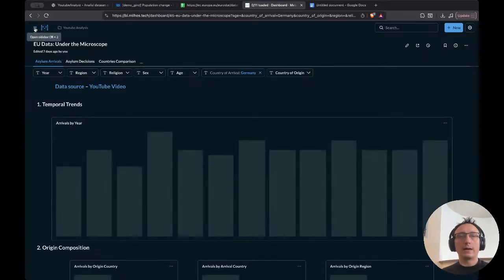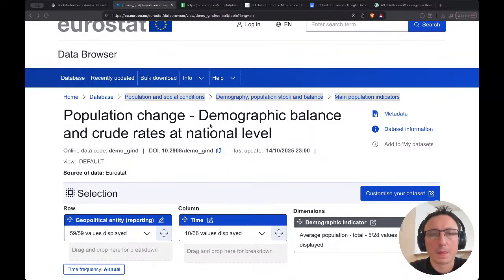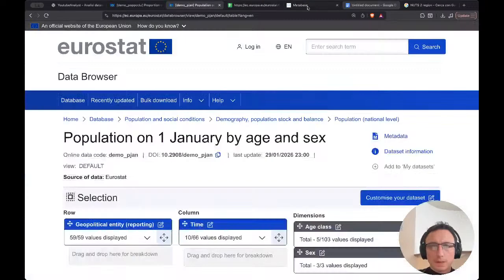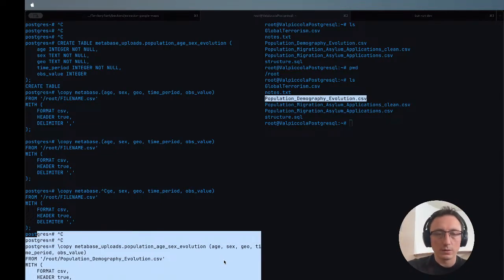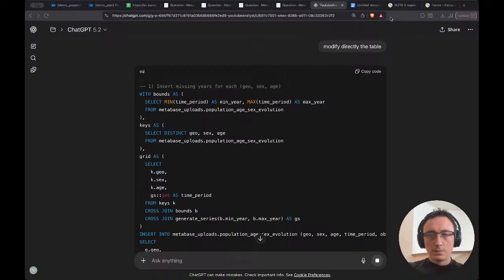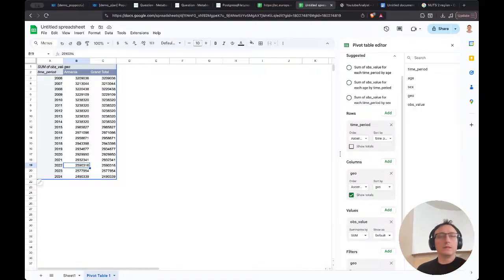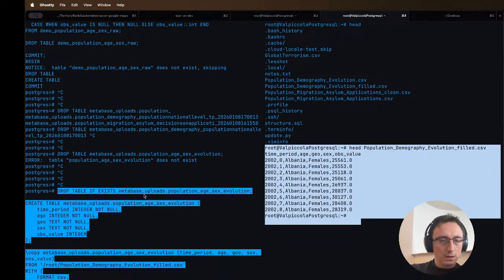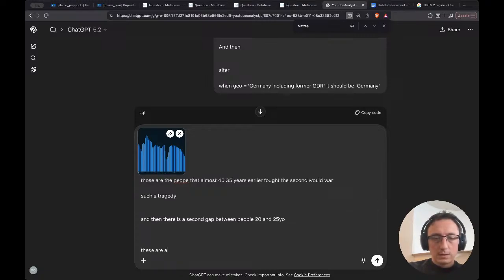Europe’s Population Change — Eurostat Data Analysis (Live)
This live session analyzes Europe’s population change using official Eurostat demographic data, focusing on population structure, age distribution, and long-term demographic shifts across European countries.

No narratives. No political framing.
Just data, cleaning, verification, and interpretation.

In this episode, I move away from asylum data and start exploring population stock and demographic balance, with a strong focus on age–sex pyramids, data quality issues, and how historical events leave measurable traces in population structures.

I cover:
- why population change cannot be analyzed without age and sex breakdowns
- how migration, fertility, and mortality interact at country level
- why PDFs and reports are insufficient without access to raw data
- how data gaps distort demographic analysis — and how to fix them properly
- how historical shocks (e.g. WWII) appear clearly in demographic pyramids

The goal is simple:
- understand Europe’s demographic reality using raw, verifiable data — not summaries.

📂 Data source (official)
Eurostat — Population on 1 January by age and sex
Dataset: demo_pjan

⏱ Timestamps

00:00 Why shift from asylum data to population analysis
04:23 Purpose of live streaming and methodology
06:31 Recap of previous asylum dashboards
07:36 Why population change is the next step
10:07 Housing pressure vs migration data limits
13:06 EU vs non-EU migration and housing demand
16:27 Why low birth rates don’t automatically reduce housing demand
19:21 Household fragmentation and single-person households
22:25 Downloading population stock & balance dataset
27:08 Understanding crude rates and population indicators
32:09 What “crude rates” actually mean
34:29 Exploring alternative Eurostat demographic datasets
35:26 Discovering long-range age–sex data
39:17 Proportions vs absolute population counts
45:34 Fixing dataset aggregation and download limits
48:00 Large-scale CSV cleanup and preparation
53:37 Uploading data via PostgreSQL
59:41 Validating schema and field types in Metabase
1:04:16 Cleaning duplicated country entities (Germany / France)
1:08:29 Investigating population jumps and missing countries
1:10:42 Identifying structural data gaps
1:11:18 Strategy: filling gaps without altering initial values
1:16:56 Safe updates using transactions
1:19:19 Why some gaps require INSERT, not UPDATE
1:25:38 Detecting inconsistencies after filling
1:27:26 Decision: fix gaps upstream in Python
1:31:05 Re-importing cleaned dataset
1:36:31 Verifying age–sex consistency
1:52:32 Final validation of corrected data
1:59:27 First demographic pyramids (Italy, Germany)
2:06:21 Identifying WWII demographic gaps
2:09:46 Lost generations across Europe
2:13:26 Closing remarks and next steps